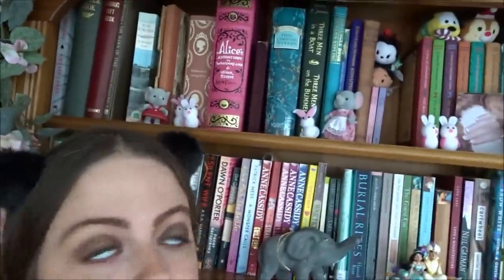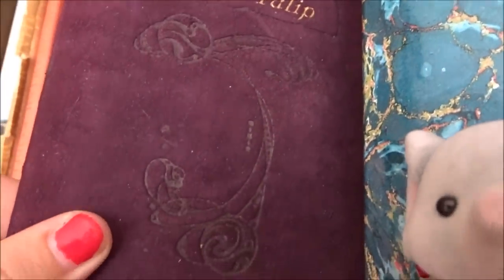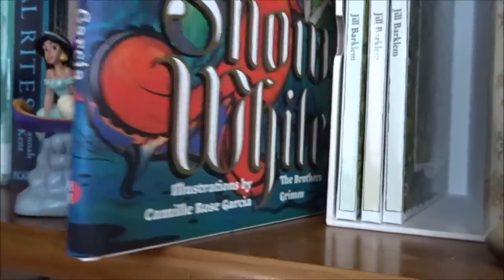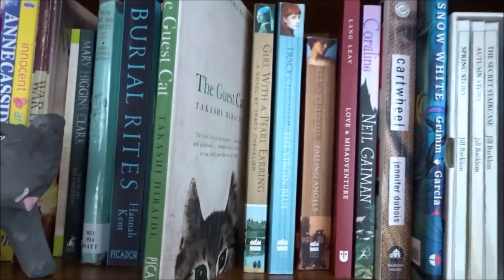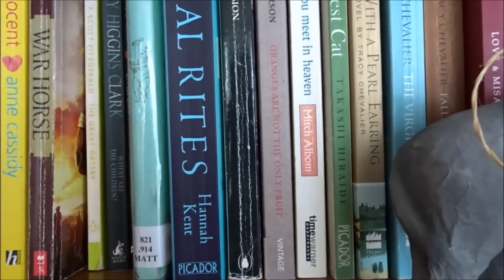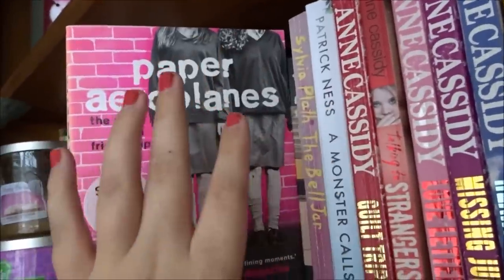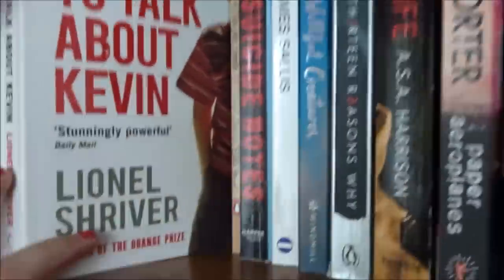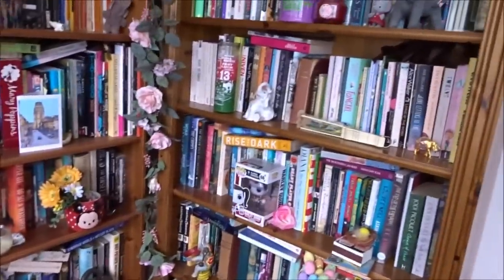Bookshelf Tour (Part 2) | 2017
More me!
My Etsy shop (I sell bookish bits and bobs)